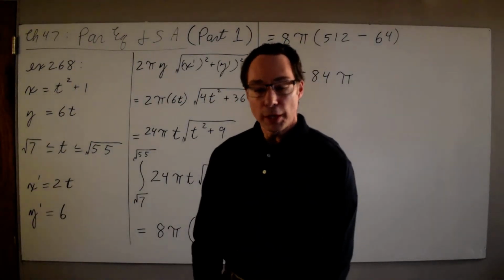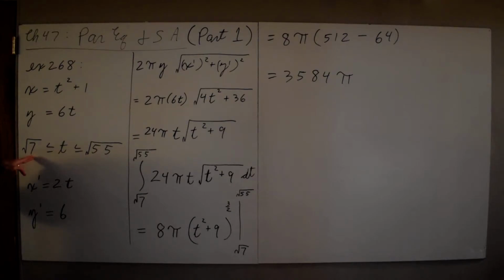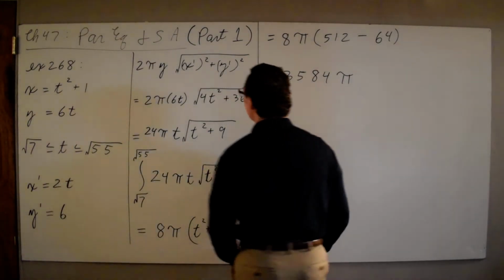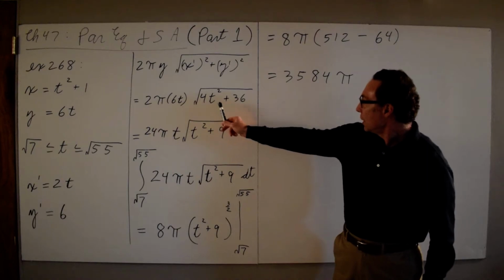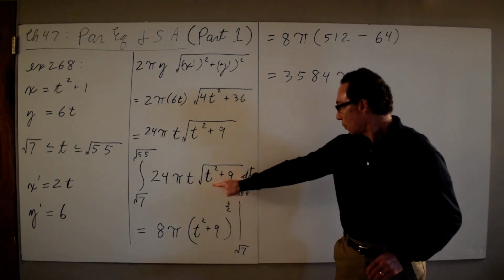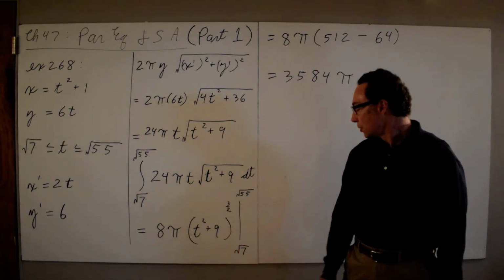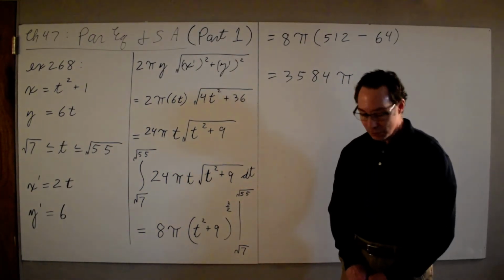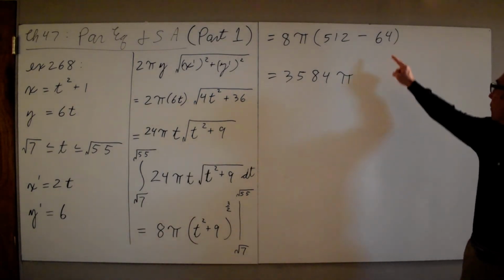Chapter 47 Part 1